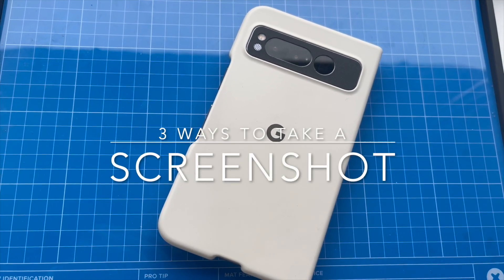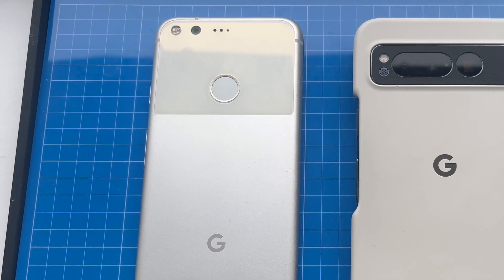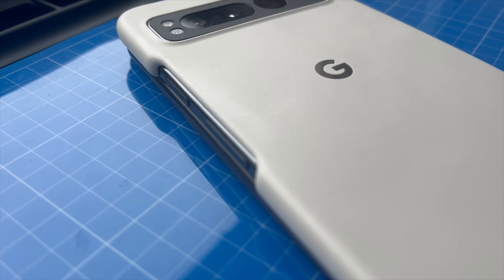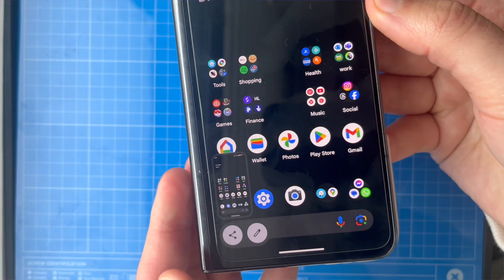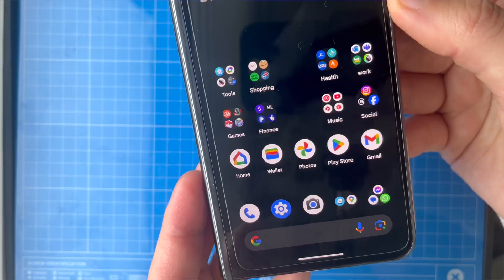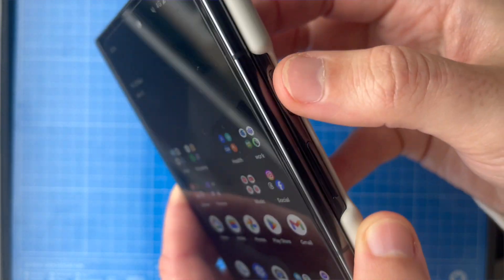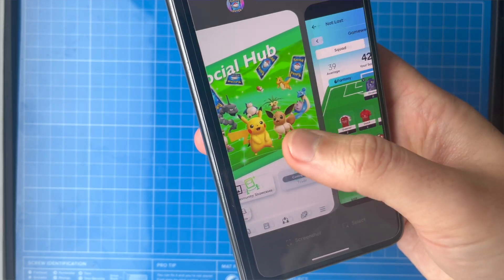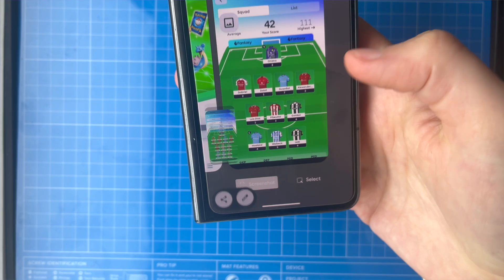How to take a SCREENSHOT on a Google PIXEL Phone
There are 3 way to take a screenshot on a google pixel phone. This is a tutorial to guide you through all 3 ways. I hope you find it helpful.